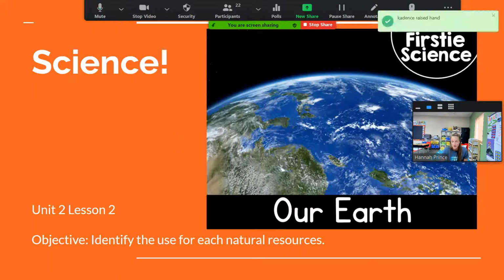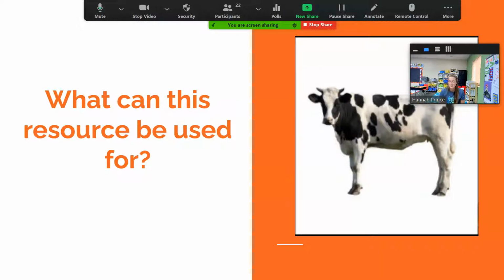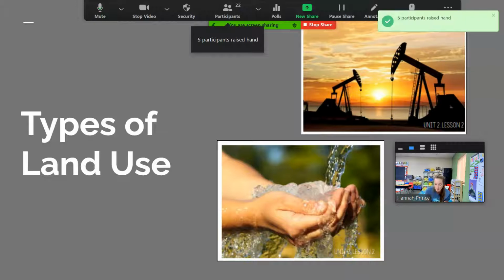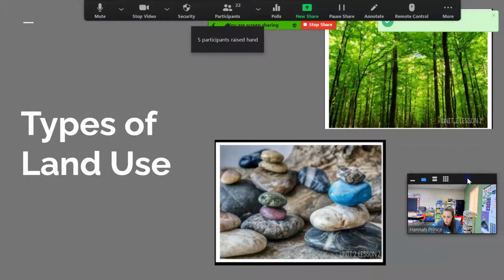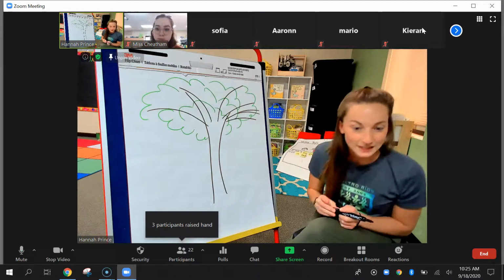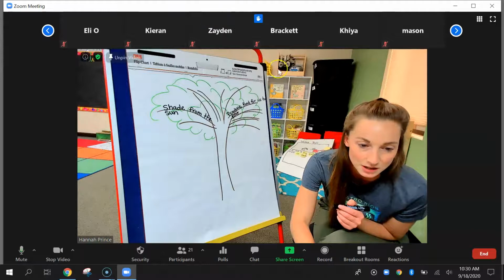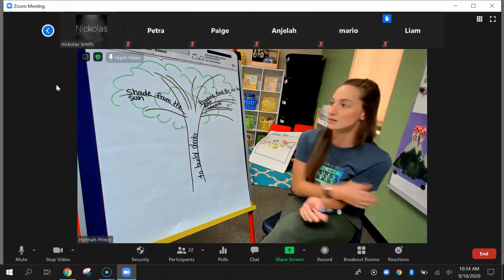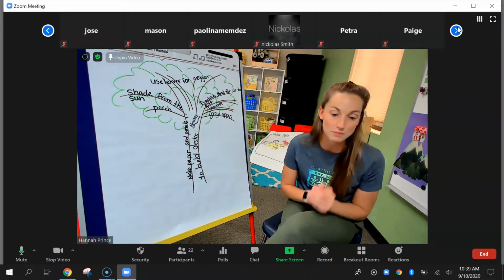9/18/2020 Science: Uses of Land